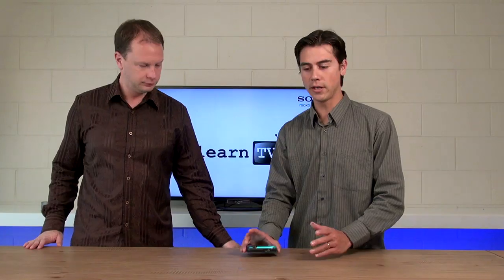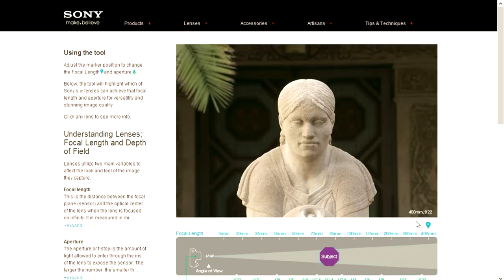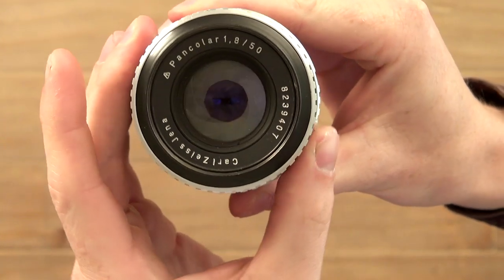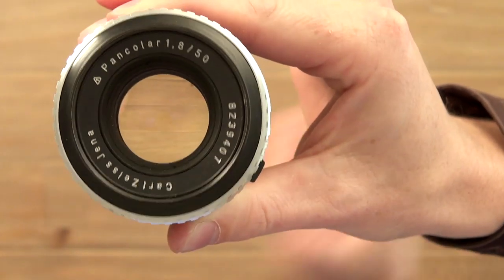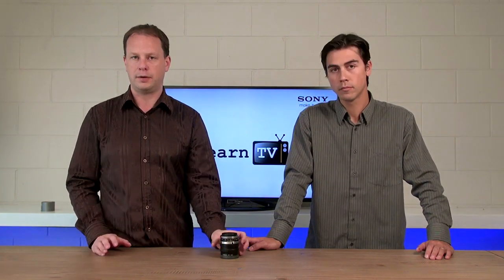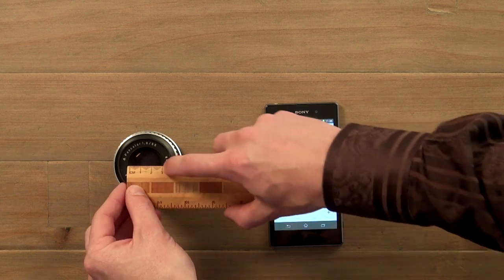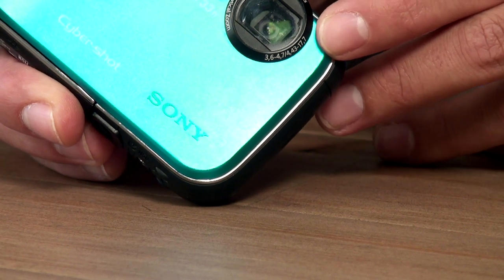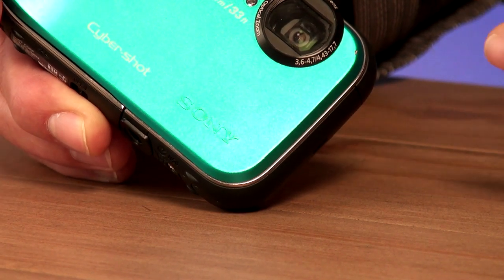Sony LearnTV - What do the numbers on my camera lens mean?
Camera lenses are covered in all sorts of numbers designating things like focal length and aperture... but in this age of digital cameras with sensors from 1/1.5" to Full-Frame, what do they all mean... and just what is a "35mm equivalent"?